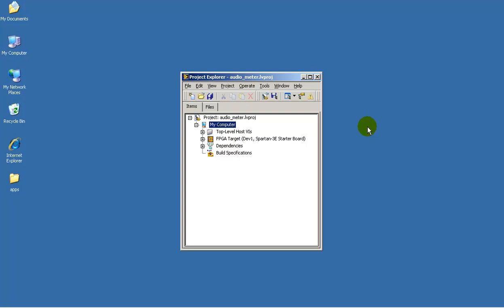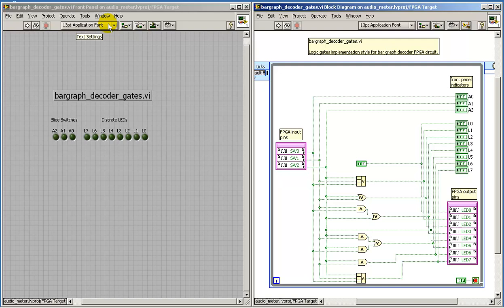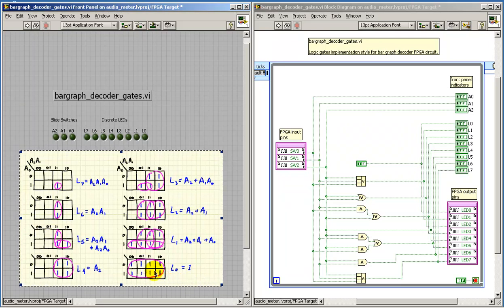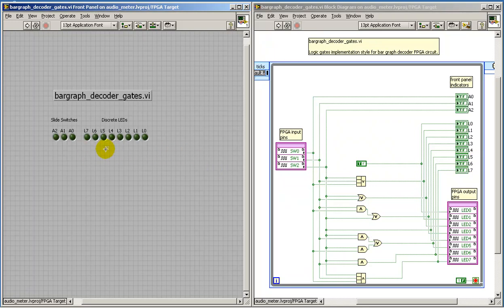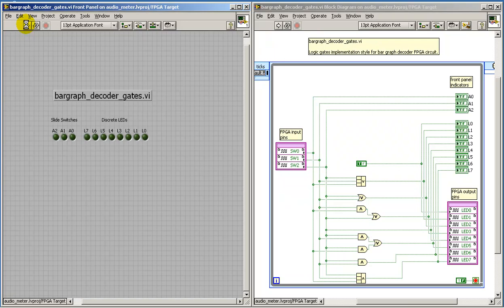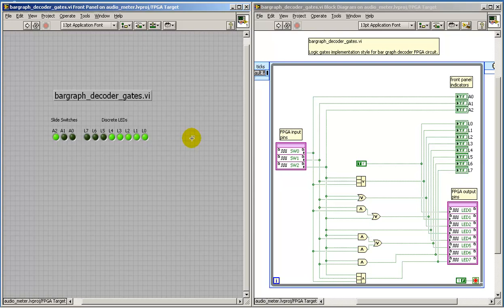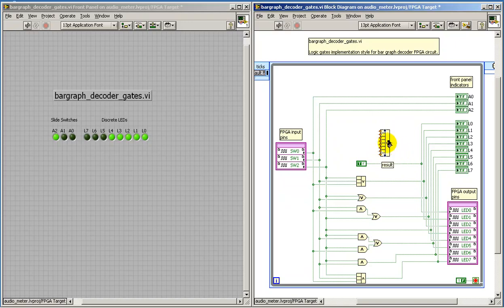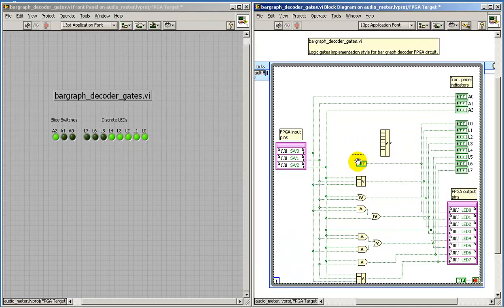LabVIEW FPGA: Bar graph decoder -- logic gates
Implementation of the bar graph decoder with logic gates.